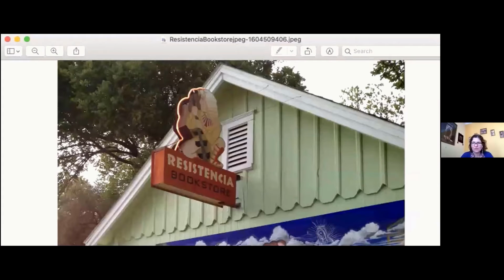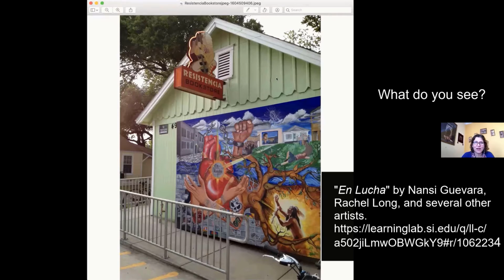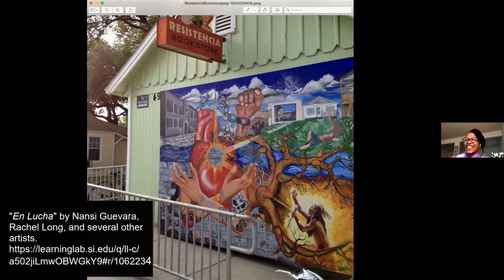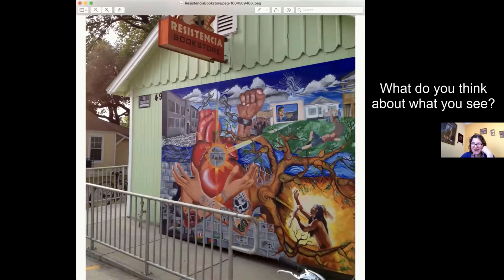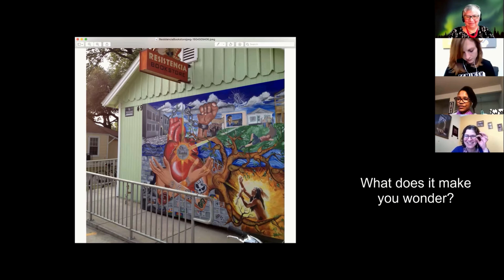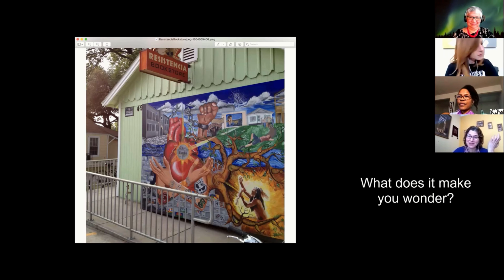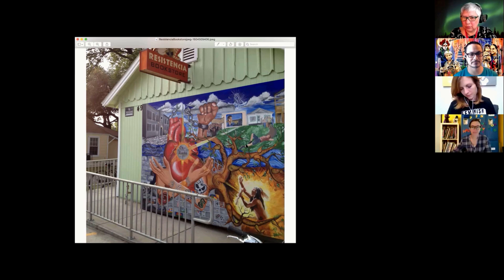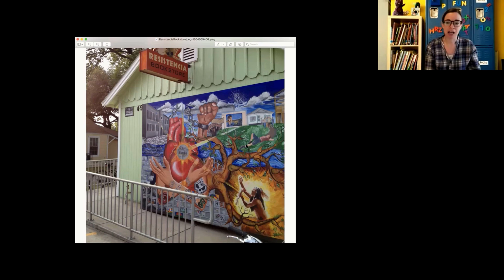Ethnic Studies Exploration: Day 1, Video 3. See, Think, Wonder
Led by Dr. Philippa Rappaport, Manager of Community Engagement at the Smithsonian Center for Learning and Digital Access and Dr. Chris Milk Bonilla, Adjunct Professor in Curriculum and Instruction at Texas State University. The workshop videos presented in this collection provide guidance in learning to use the Learning Lab as well as curriculum theory in construction Ethnic Studies curriculum. Austin’s Museums and Cultural Centers are focused on long-term goals of providing an ongoing community of support for Ethnic Studies teachers in Austin’s high schools; providing exhibits and resources to all who wish to develop their knowledge base of diverse cultures and the pursuit of equity; and providing a cultural home for teens and their families.